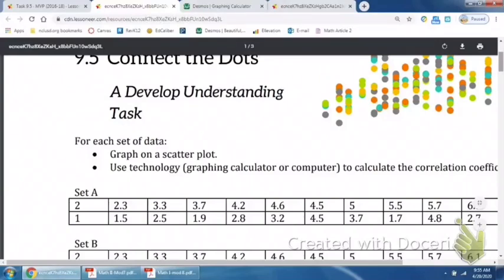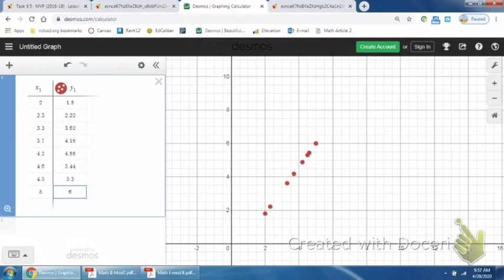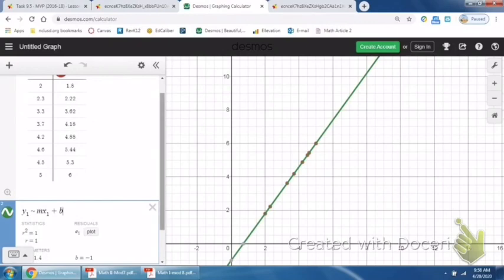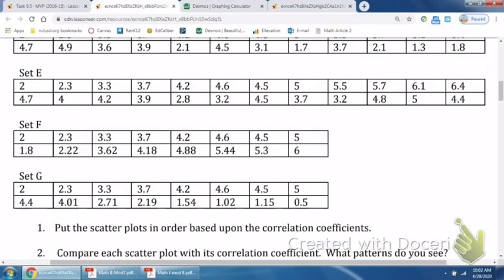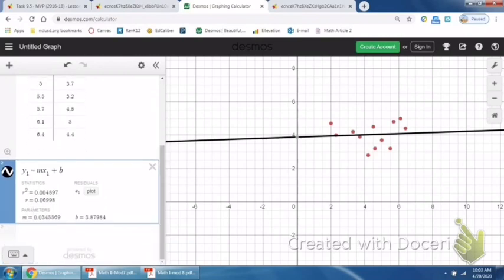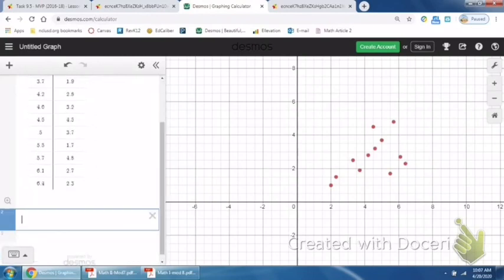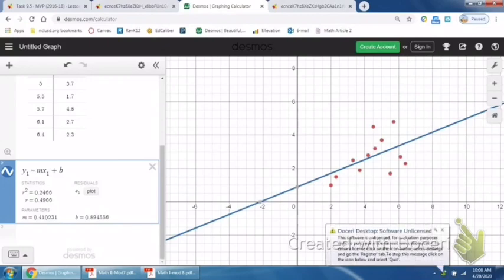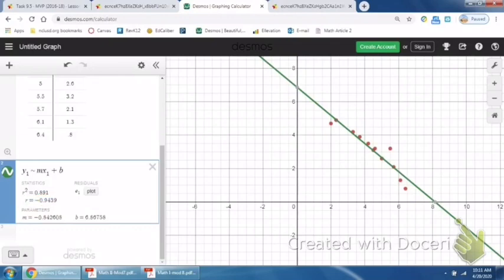Finding Correlation Coefficient (with Desmos)